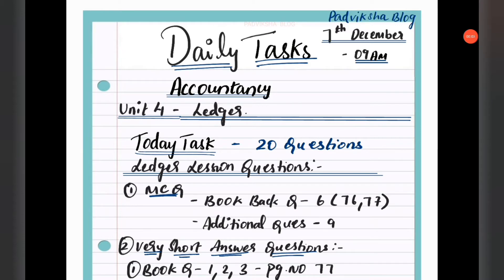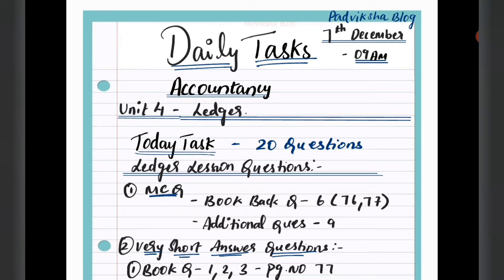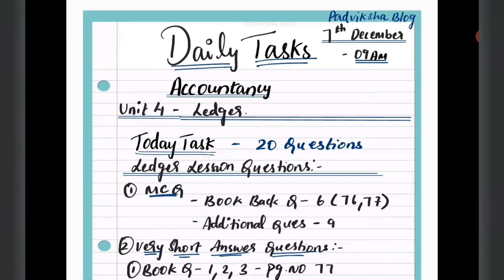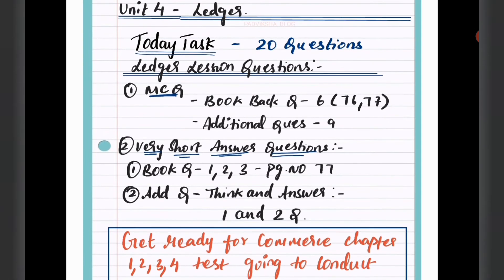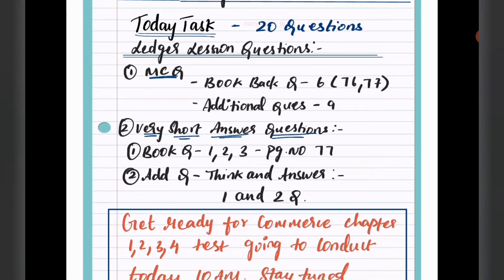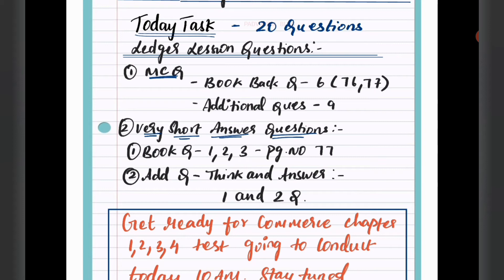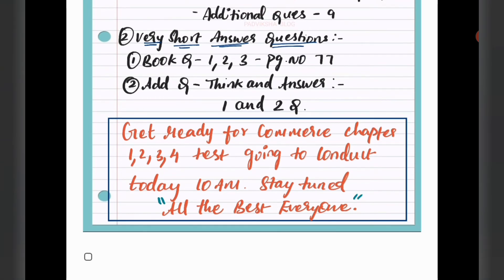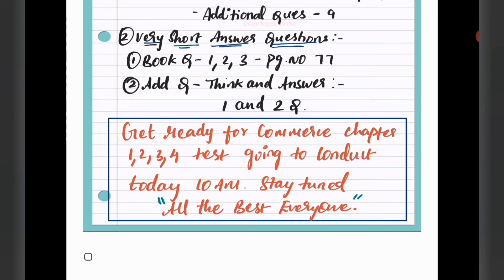7th DECEMBER - 09 AM - ACCOUNTANCY DAILY TASK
TN STATEBOARD 11TH ACCOUNTANCY UNIT 4 LEDGER ADDITIONAL QUESTIONS WEBSITE LINK GIVEN BELOW

TN STATEBOARD 11TH ACCOUNTANCY UNIT 4 LEDGER LESSON EXPLANATION VIDEOS

TN STATEBOARD 11TH ACCOUNTANCY UNIT 4 LEDGER LESSON BOOK BACK ANSWERS WEBSITE LINK GIVEN BELOW